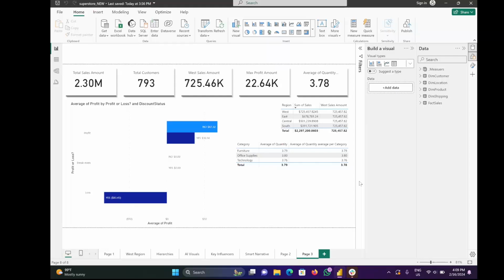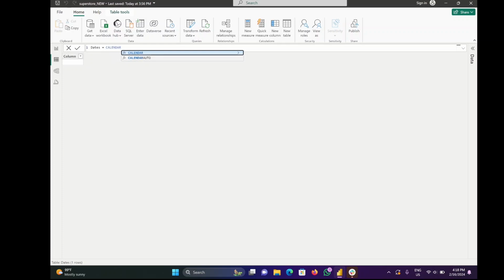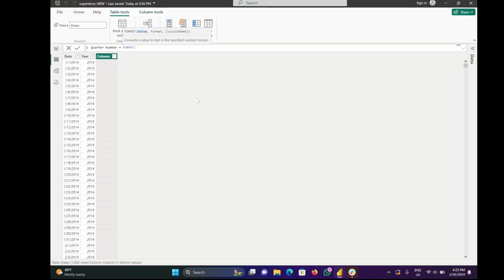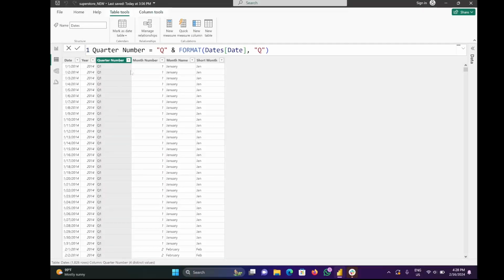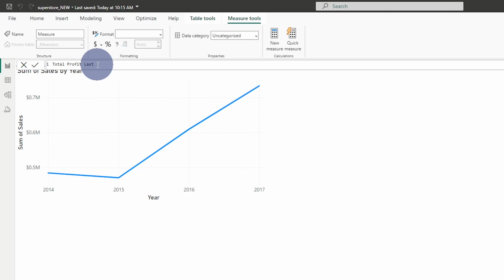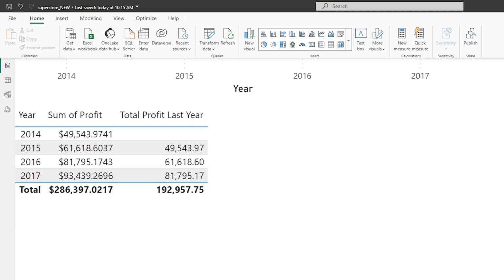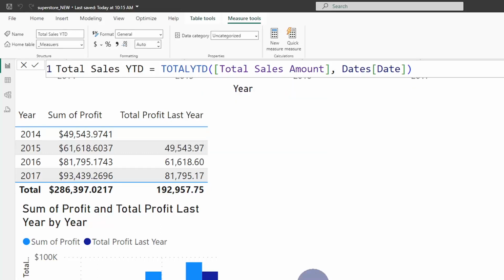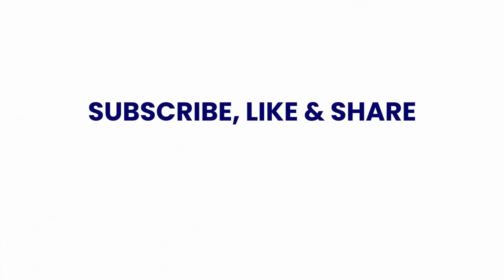20DaysPowerBI Challenge Day 17: Using time intelligence functions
Take your Power BI data model to the next level with time intelligence functions! In this video, we will show you how to incorporate powerful built-in DAX time calculations into your reports and dashboards.

We will cover:
1️⃣  What DAX time intelligence functions are and why they are useful
2️⃣  How to set up a date table to unlock the full capabilities of time formulas
3️⃣  Step-by-step guidance on using key functions like SAMEPERIODLASTYEAR, DATESYTD, DATETOTAL, and MORE
4️⃣  Real-world examples and sample data sets to demonstrate how to apply time intelligence
5️⃣  Tips for troubleshooting and optimizing your time-based measures

Whether you're an absolute beginner or intermediate Power BI user, this video will help you discover new ways to visualize trends and insights using date/time data. The techniques covered will take your reports from simple static tables and charts to dynamic views powered by time-based analytics.